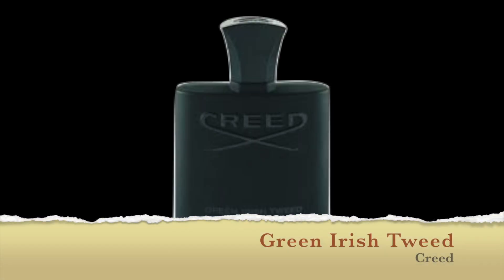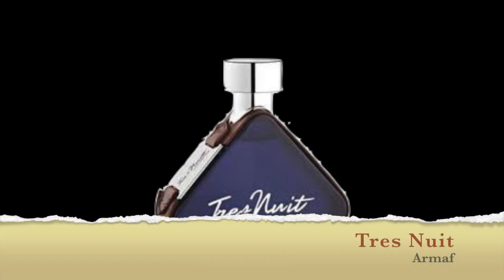Green Irish Tweed and Tres Nuit side by side comparison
How does the Armaf stand up to the Creed? Better than I expected.